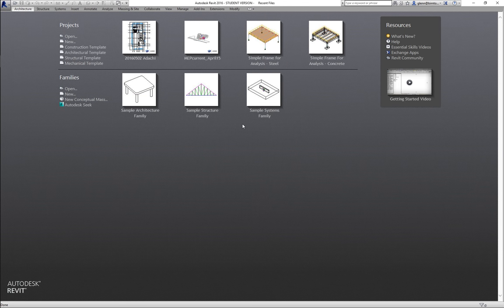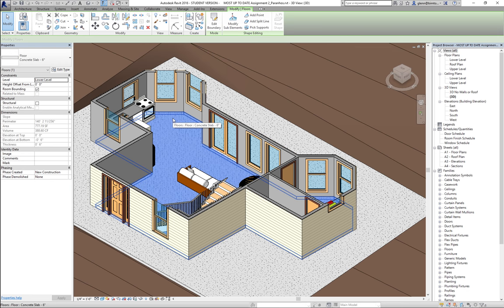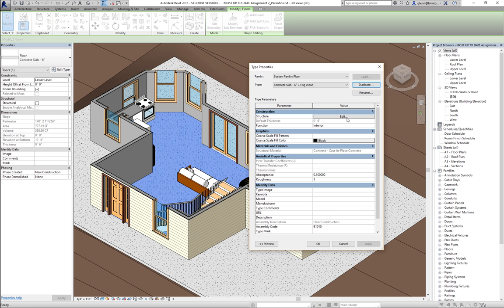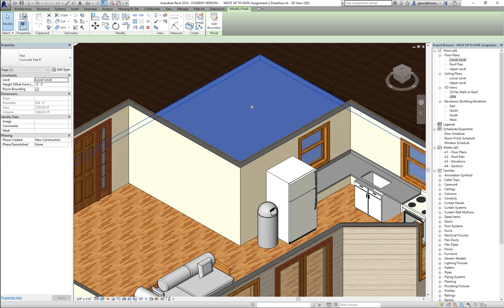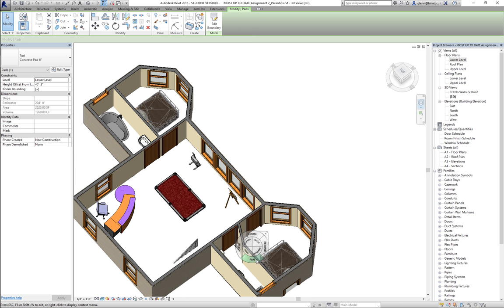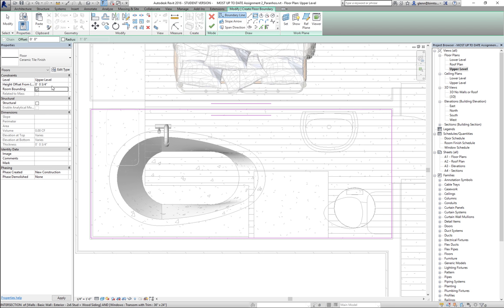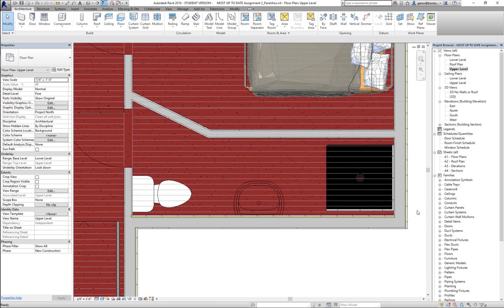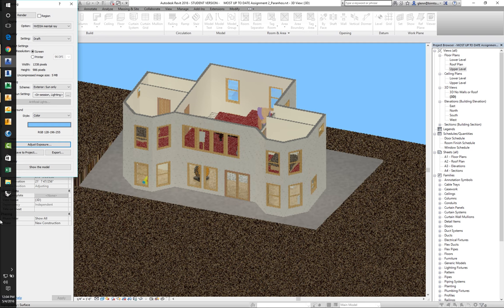CEE 120A Session 4